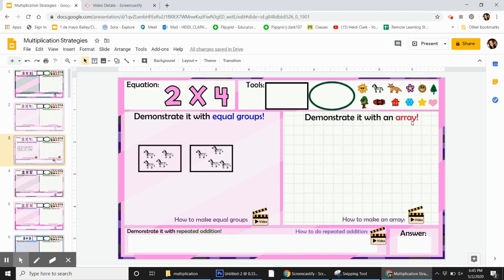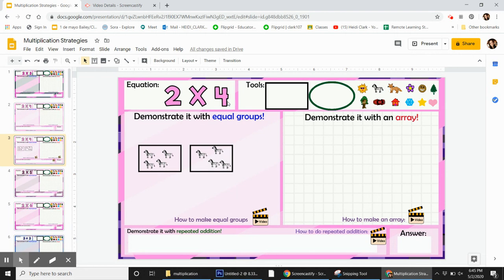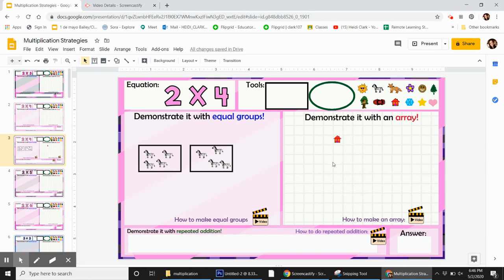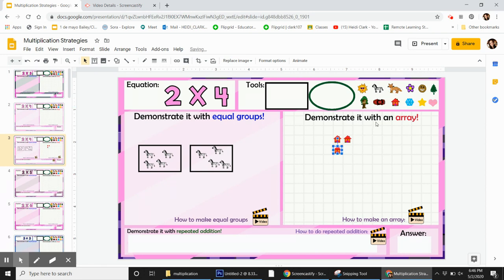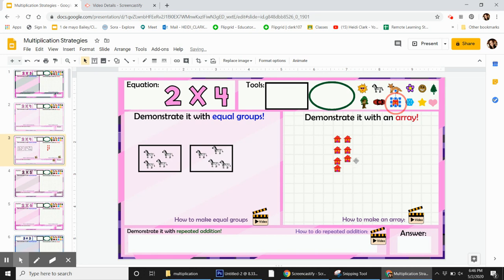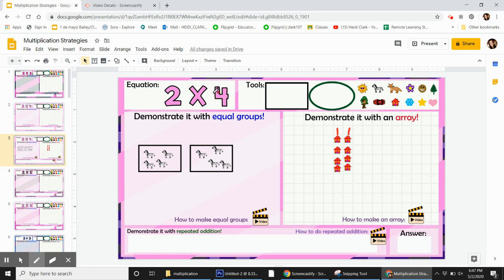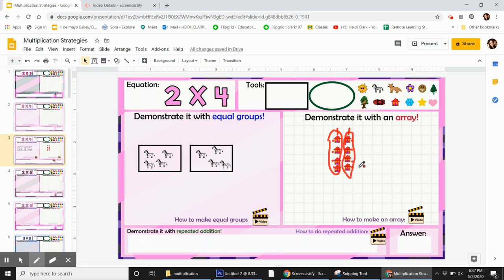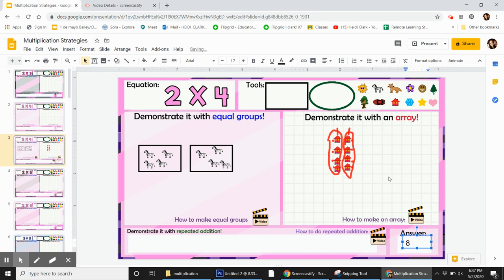Multiplication - How to make an array